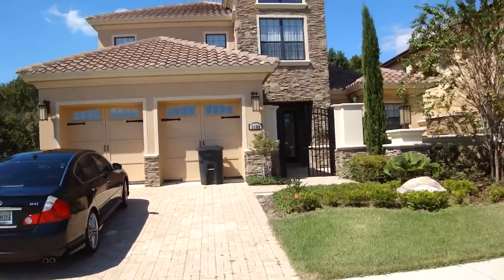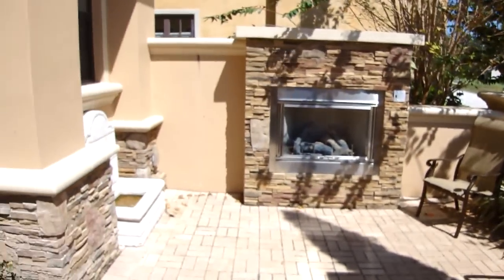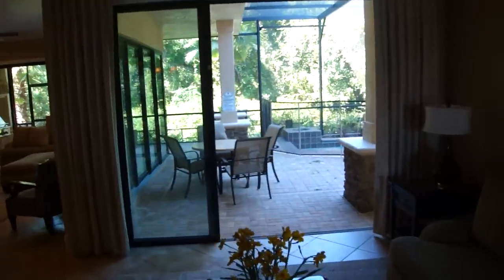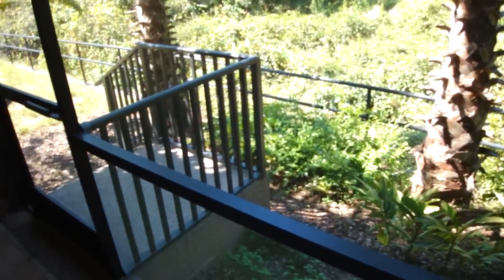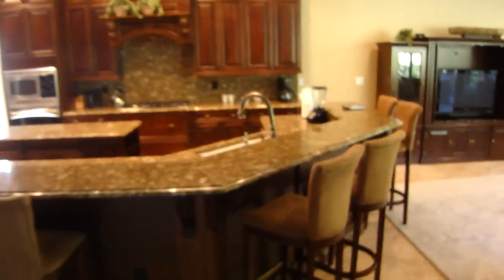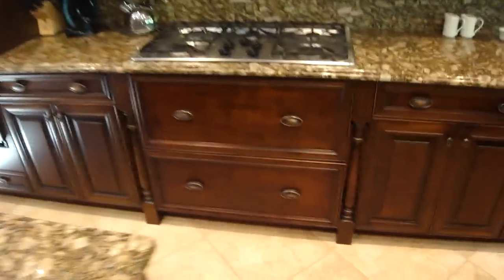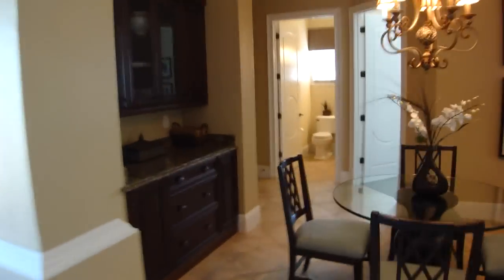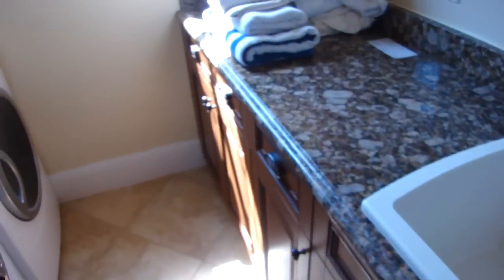Reunion vacation home located at 1108 Watson Ct., Reunion, Florida 34747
This is a video of a short sale listing (NOW UNDER CONTRACT) which is a 5BR, 4.5 bathroom pool home located on a conservation preserve in the Reunion Resort near Orlando Florida.      The home was offered at 599,900 which is subject to the seller's lenders approval.